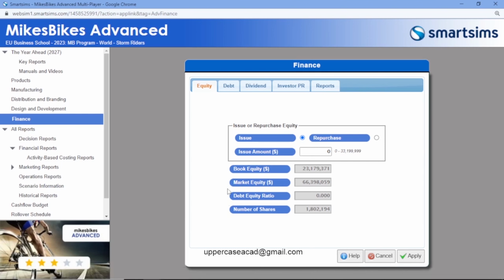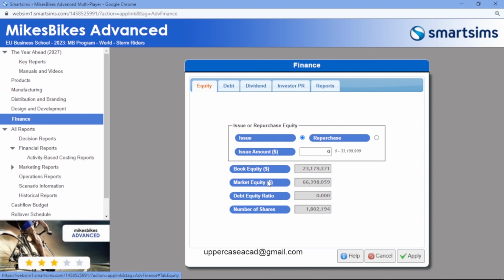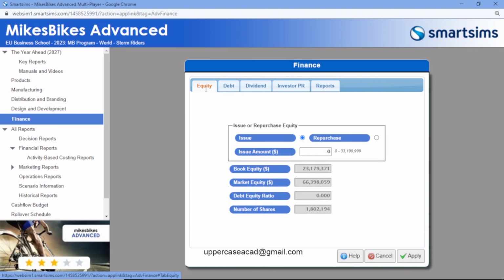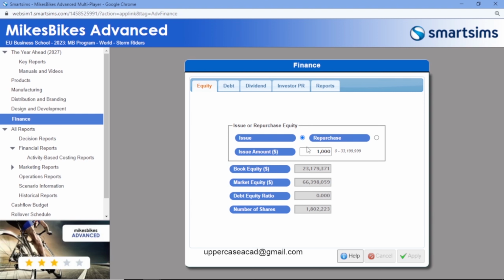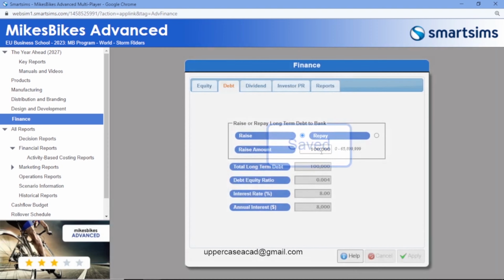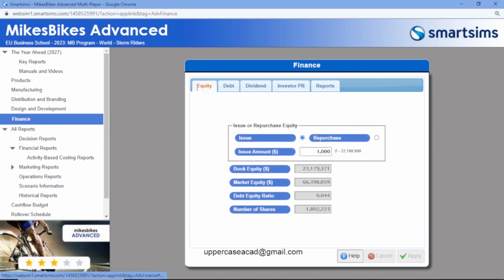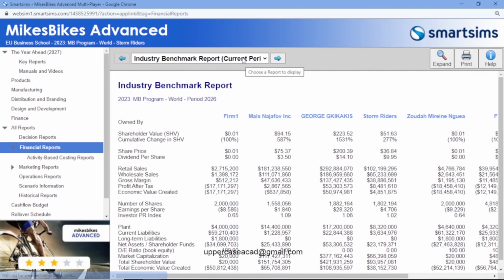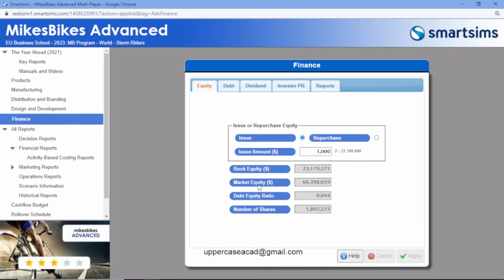MikesBikes Advanced Simulation Finance Overview